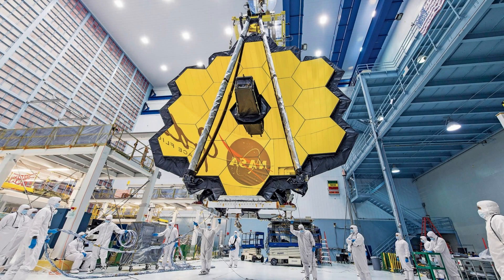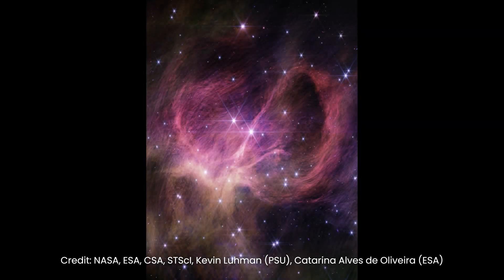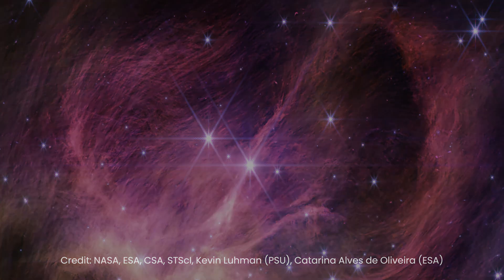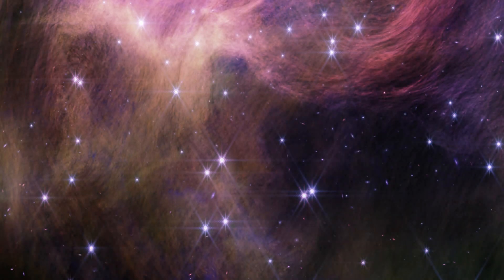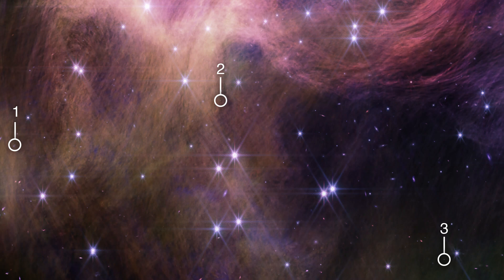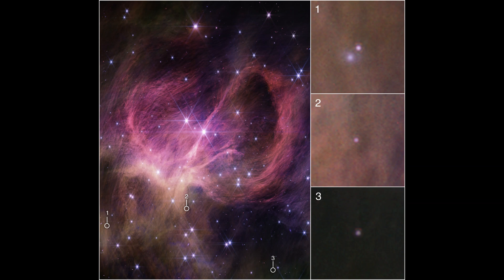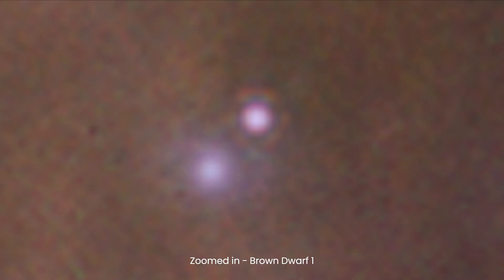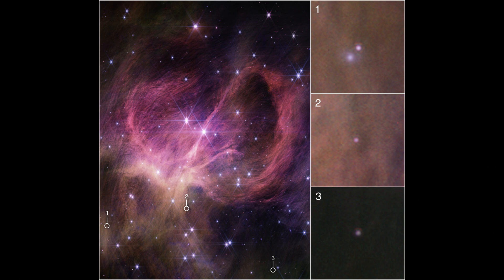James Webb Unveils Record Breaking Tiny Brown Dwarfs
The James Webb Space Telescope has recently made an extraordinary discovery, unveiling a tiny brown dwarf, a celestial object balancing between stars and planets. This newfound brown dwarf, identified in the young star cluster IC 348, stands out due to its exceptionally small size, just three to four times the mass of Jupiter. Utilizing the telescope's advanced technology, astronomers detected three intriguing brown dwarf candidates, challenging existing theories about star formation. The discovery also raised questions about the mysterious hydrocarbon molecules found in two of the brown dwarfs' atmospheres. While the possibility of these objects being rogue planets was considered, scientists argue that they are more likely to be brown dwarfs, adding a new dimension to our understanding of the cosmos. This breakthrough emphasizes the James Webb Space Telescope's pivotal role in unraveling the mysteries of the universe.